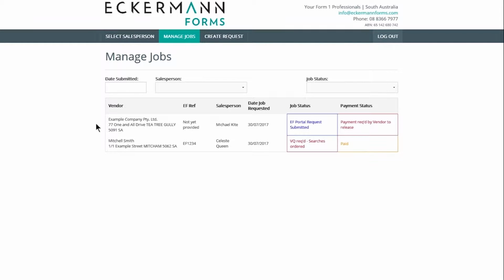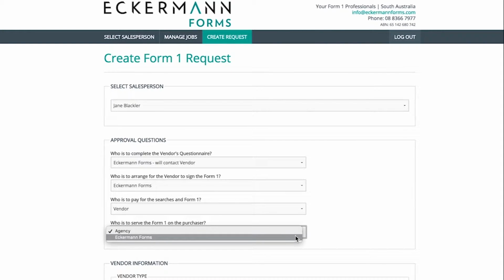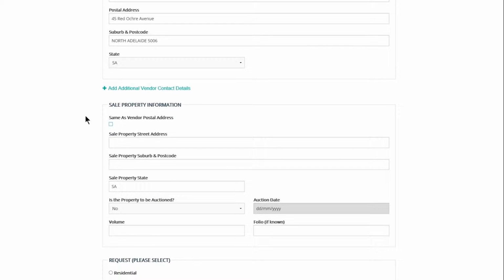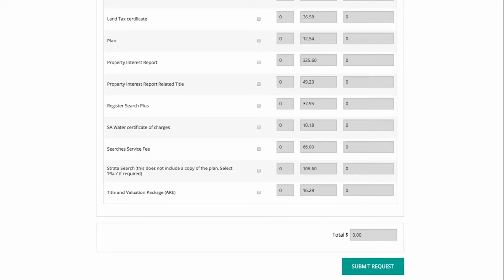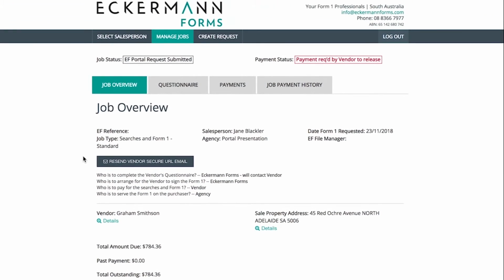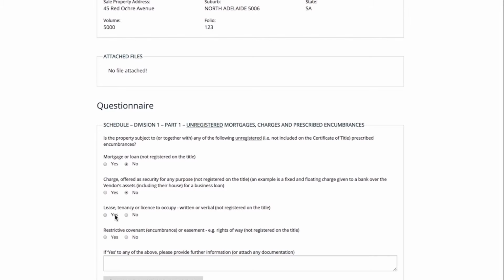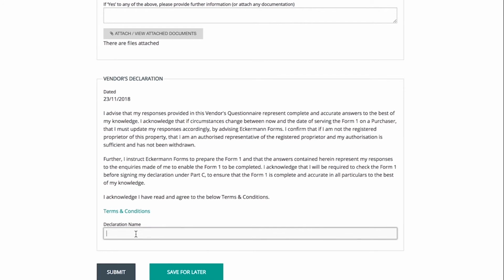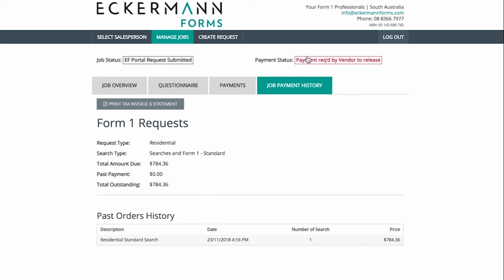Eckermann Forms - How To Use Our Portal